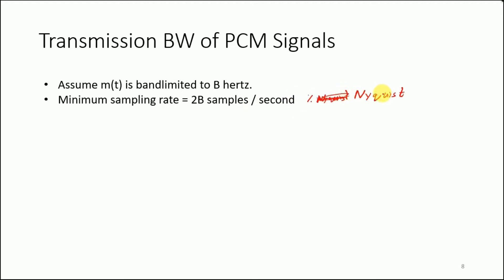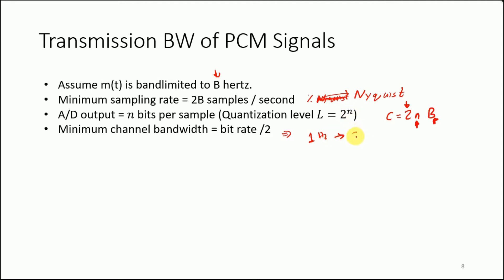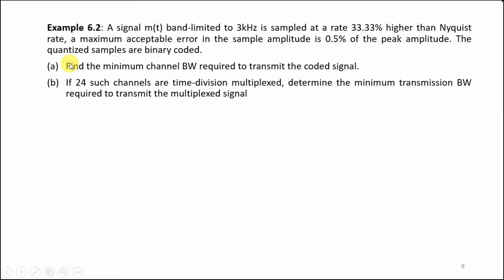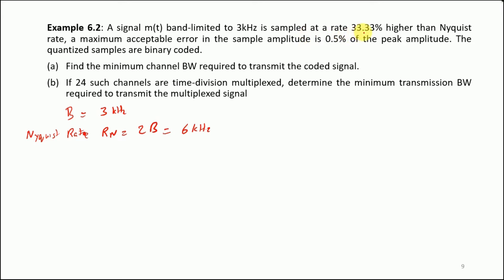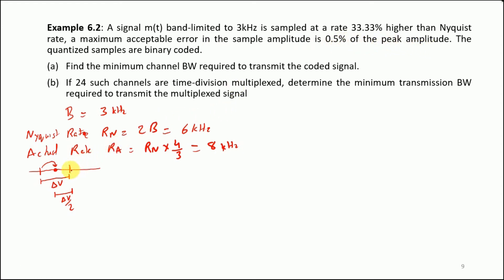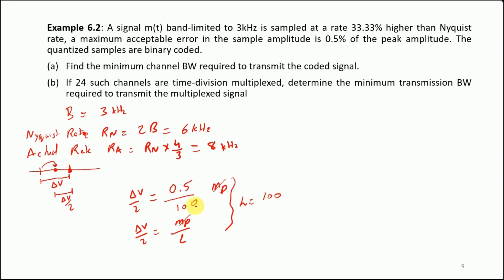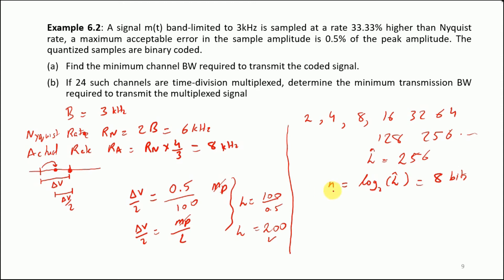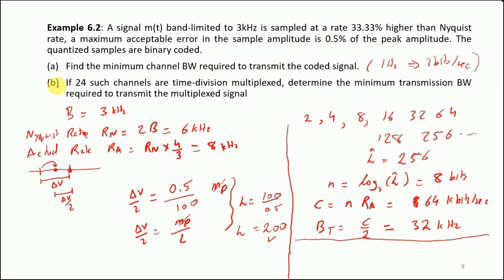Transmission BW of PCM Signals with a Worked Example | ADC 4.10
Transmission bandwidth of Pulse Code Modulation (PCM) Signals. Also an example or short tutorial is included for better understanding.